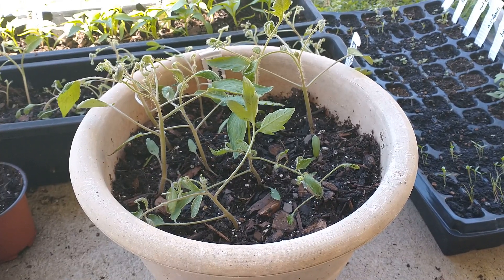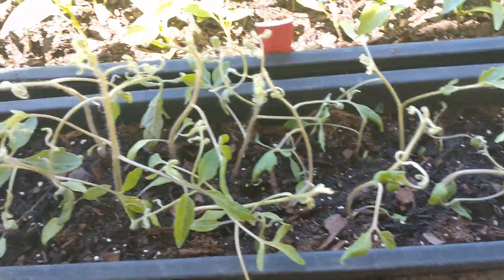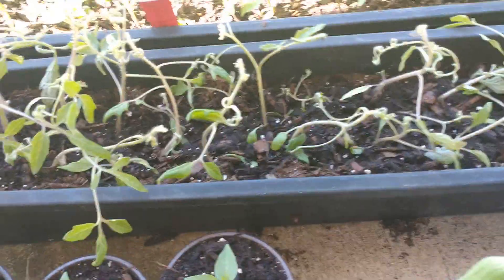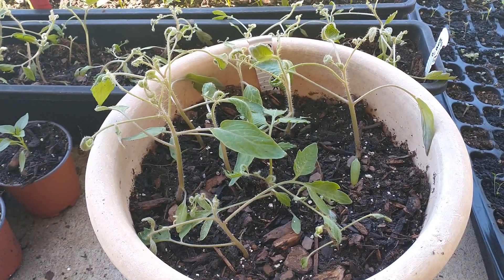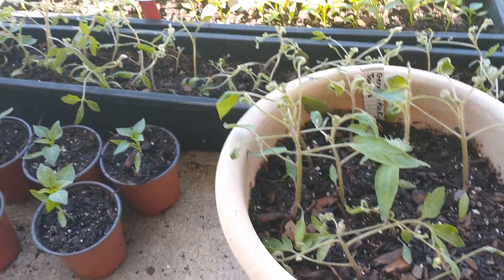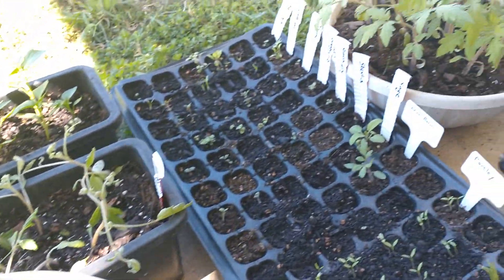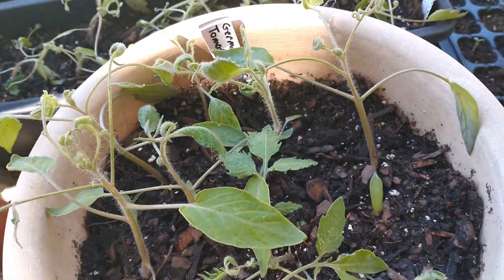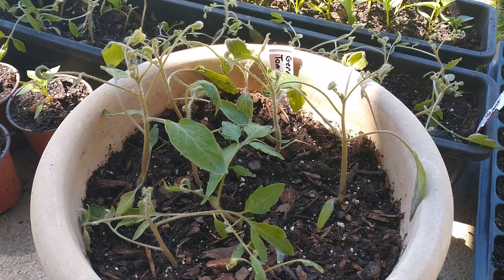Why are my Tomato leaves curling?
I'm discussing an unusual cause for leaf curl in tomatoes.